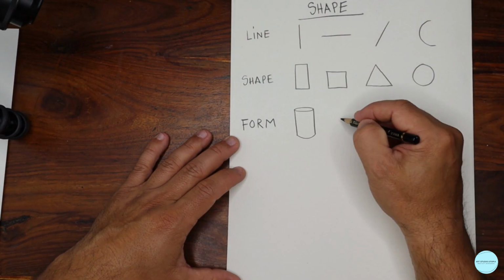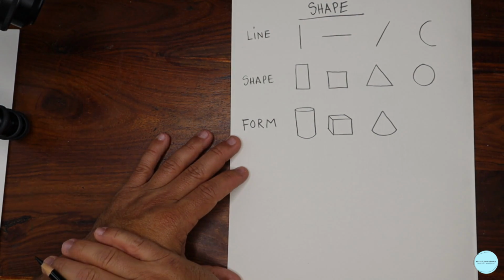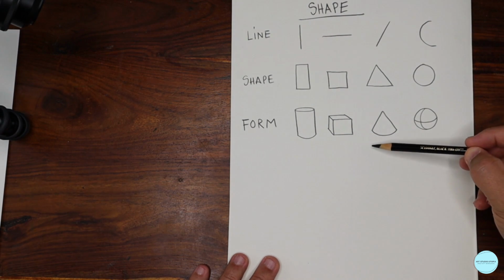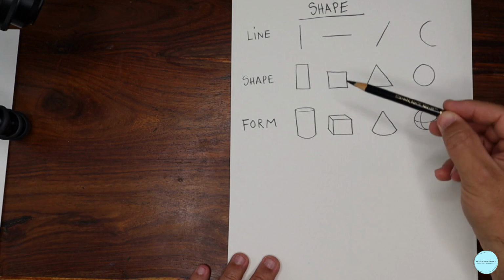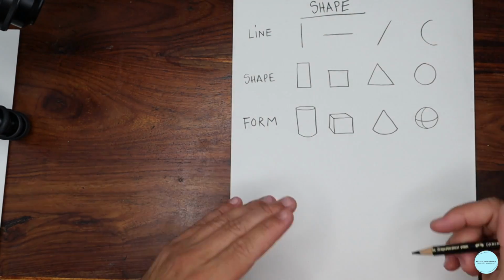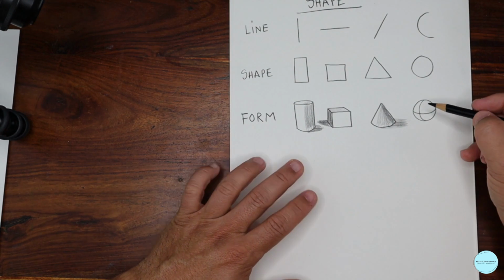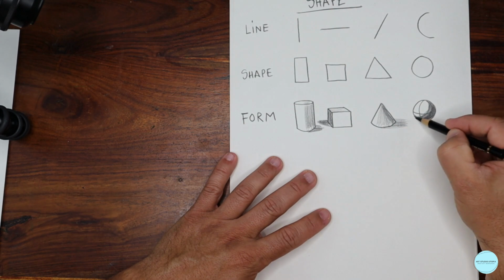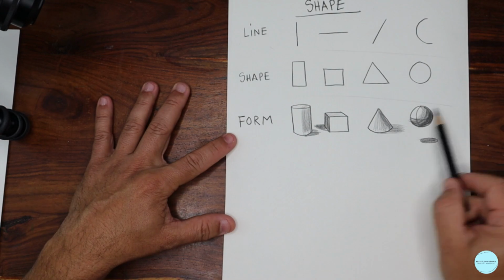Intro to Drawing | Part Three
Drawing Circles